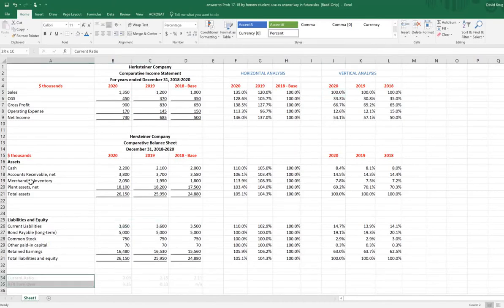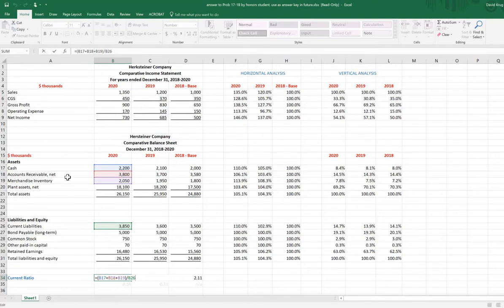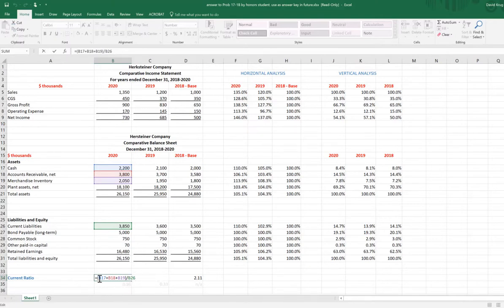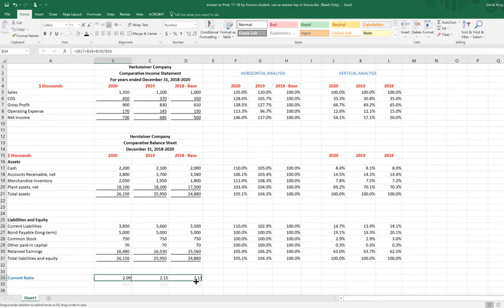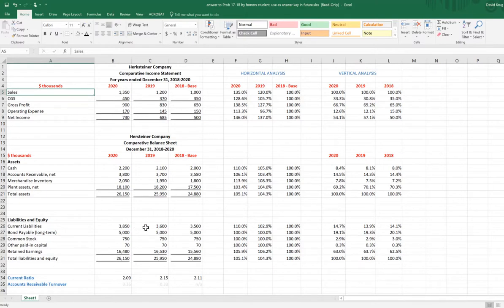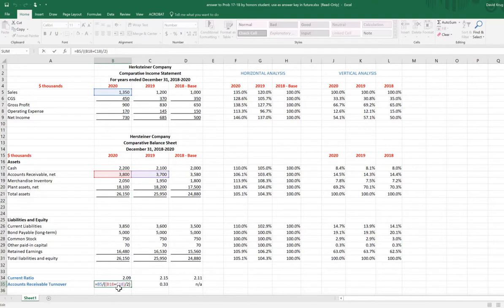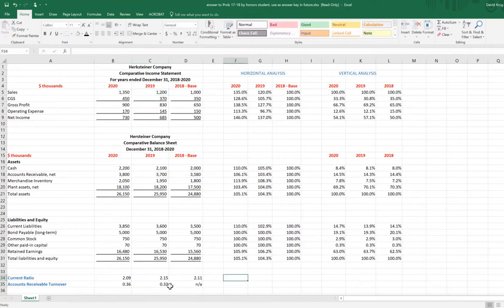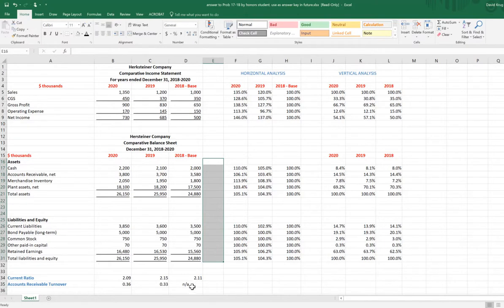MS Excel 2016 -- Video G3 (RATIO PRESENTATION on Excel for Chapter 17 Financial Analysis projects)